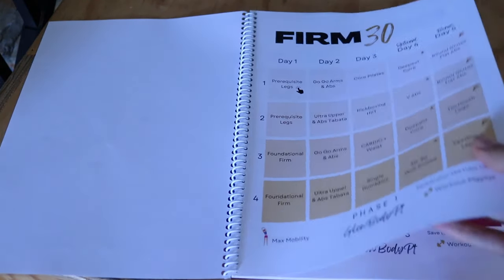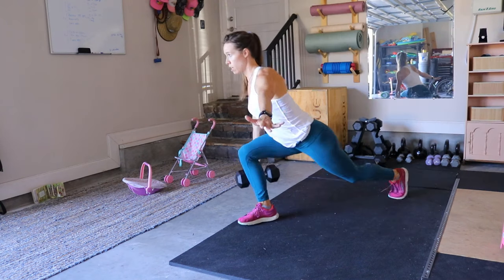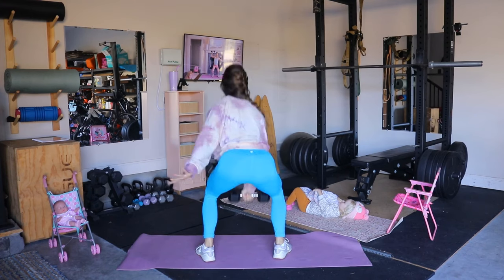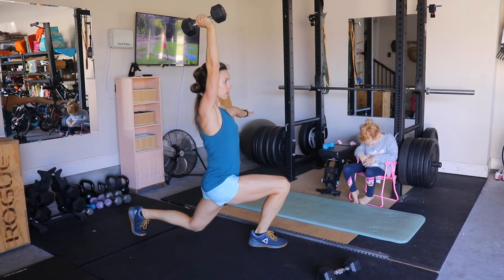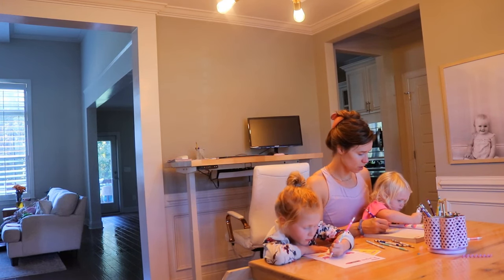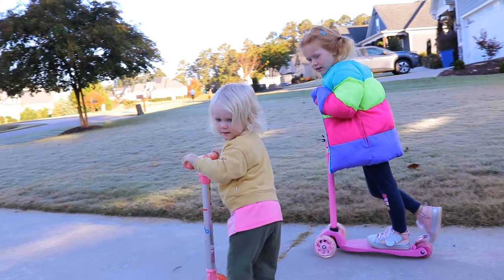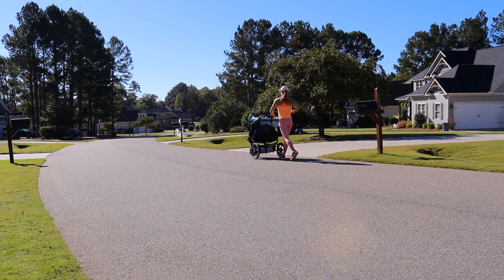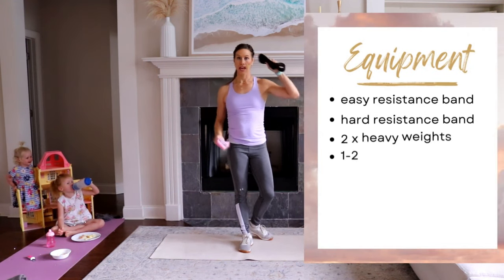WEEK OF WORKOUTS At Home (Challenging!)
My current workout split is 5 days per week, but only 3 days are required so day's 4 and 5 are optional bonuses! This is week 7 of Firm30 (workouts get progressively harder from start to finish of the 12 Week Plan). Every workout is 30 minutes, except for the bonus abs series which are 10 minute fiery workouts.